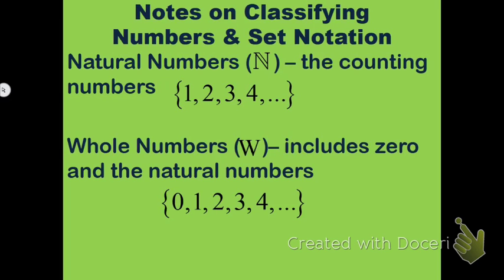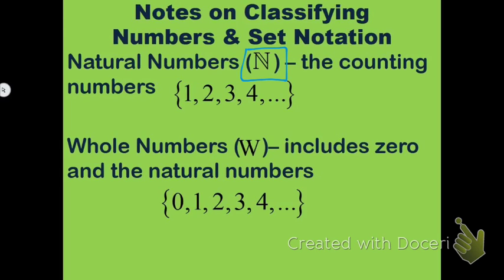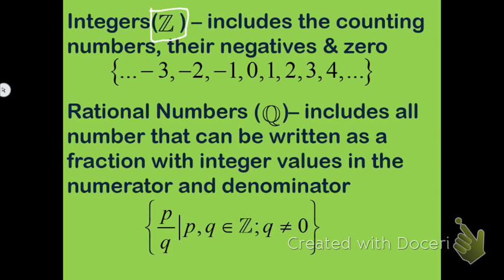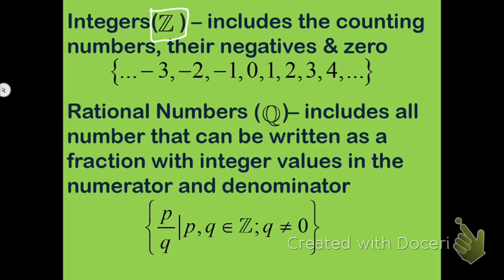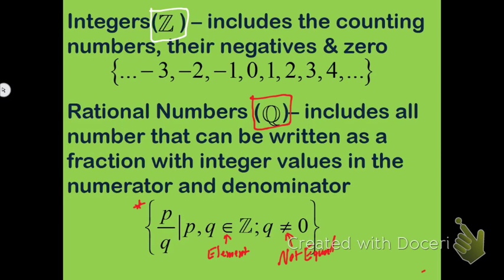Classifying Numbers 1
This video discusses how numbers are classified based of the type of number they are.